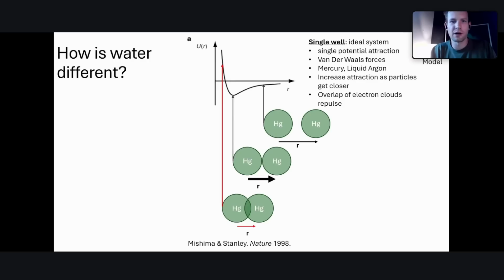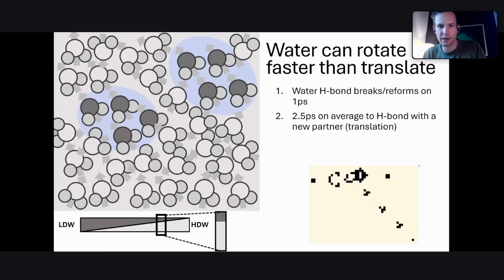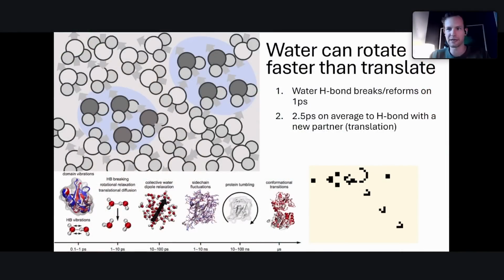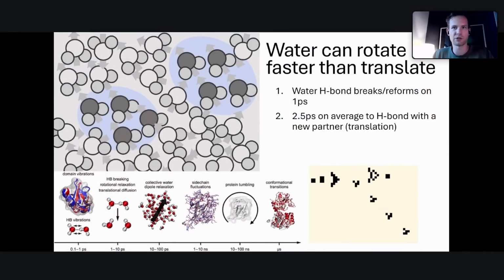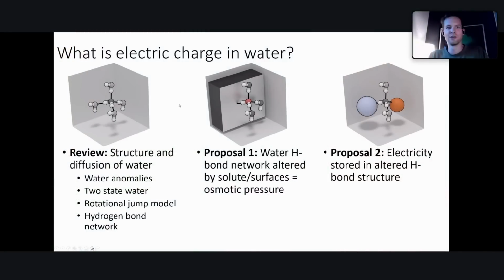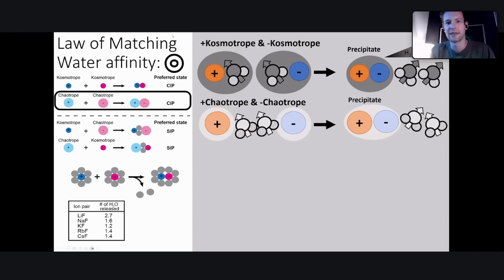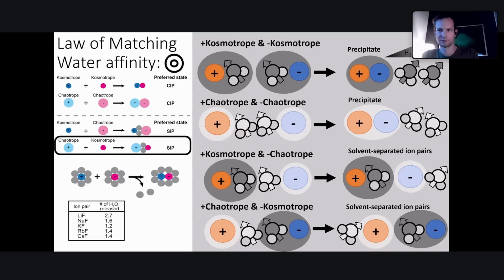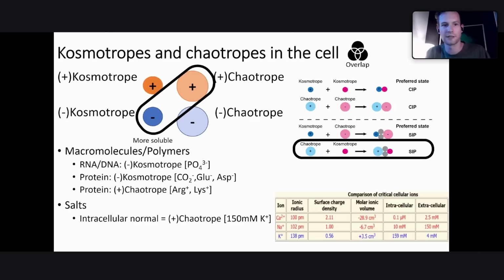Water: Action at a Distance, Light Speed Computation, Distributed Memory - Dr. Michael Hughes, #302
Today we're back, for a third podcast, with long time friend of the pod, Dr. Michael Hughes - a biochemist at St. Jude's Research Hospital in Memphis, TN. We plunge into the secret story of water, revealing its role as more than a silent spectator in the dance of cellular processes. Like a conductor in an unseen ballet, water’s dynamic and nuanced structures orchestrate communication across cells, acting as a transient computationally competent actuator. Michael reveals how much of this story has been buried for years under blanket abstractions like "pH" and electrochemistry. We see the emergence of a new paradigm in cellular computation, as we uncover how water may not just be the medium of life — at times it’s perhaps every bit as alive as we are.

References from Michael:

"memory of ice phases" in liquid water involves Ice V and Ice III.

00:00 Go!
00:09:24 Revisiting Water's Unknowns in Biology
00:22:44 Osmotic Pressure as Dark Matter
00:25:31 Nature of Osmotic Pressure
00:30:38 Water Molecule Interactions
00:35:37 Collective Motion and Electricity
00:42:20 Water’s Role in Life and Science
00:44:35 Memory of Water, for Real
00:48:09 Disappearing Polymorphs and Chemical Synthesis
00:51:05 Understanding Water Freezing and Supercooling
00:54:34 Biochemistry and Protein Folding
00:59:05 pH, Charge, and Biological Systems
01:08:38 Tetrahedral Ordering in Water Structures
01:17:01 Energy Transfer and Cellular Connectivity
01:27:54 Understanding Proton Channels and Aquaporins
01:30:00 Back to pH
01:39:10 Cosmotropes and Chaotropes
01:49:57 Ion Dynamics in Cells
01:57:15 Unconventional Views on Consciousness and Physiology

PODCAST INFO:  Anastasia completed her PhD studying bioelectricity at Columbia University. When not talking to brilliant people or making movies, she spends her time painting, reading, and guiding backcountry excursions. Shilo also did his PhD at Columbia studying the elastic properties of molecular water. When he's not in the film studio, he's exploring sound in music. They are both freelance professors at various universities.